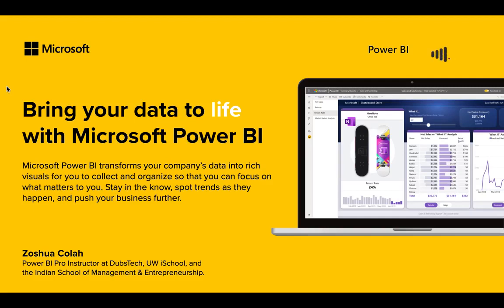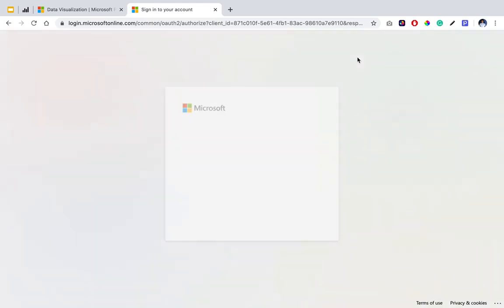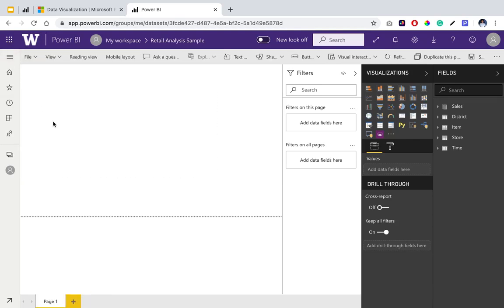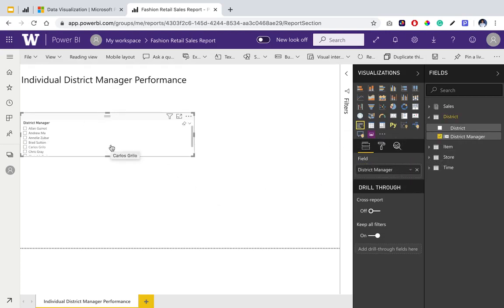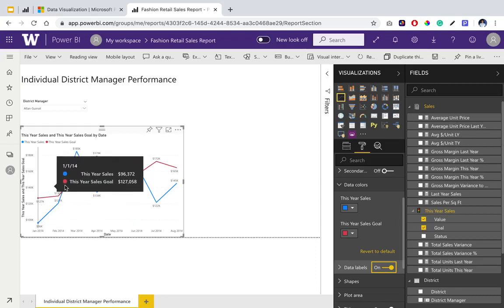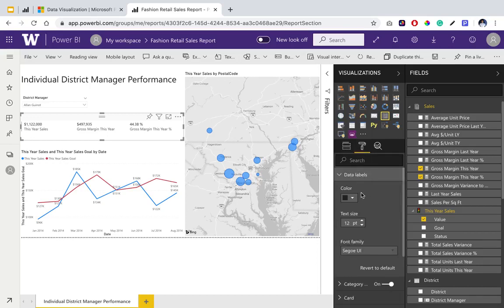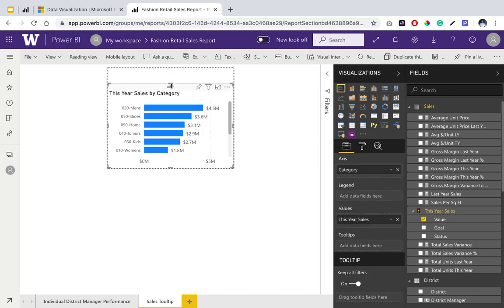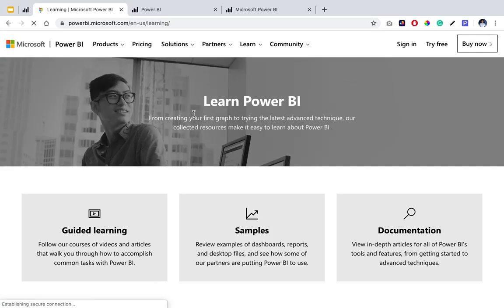Build a Retail Analytics BI Report with Microsoft Power BI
Come learn how to use Power BI to make a Retail Sales Business Intelligence Report to help a Fashion Startup evaluate the sales performance of their district managers. In this workshop, you will learn how to make bar charts, line charts, maps, slicers, custom tooltips, and even learn how to publish and share this report!

🔗 IMP LINKS
Connect with Zosh on Linkedin